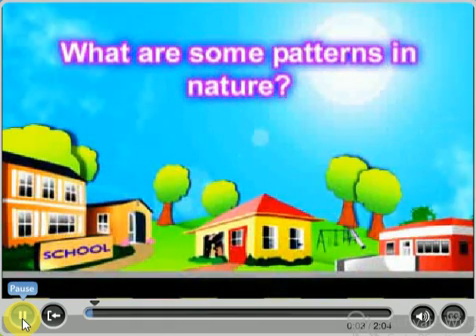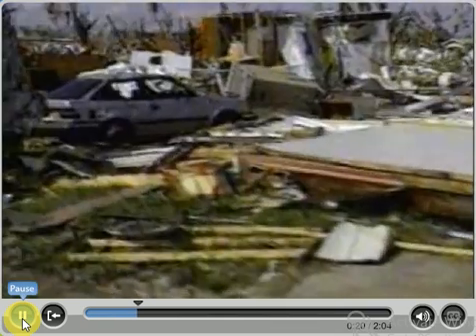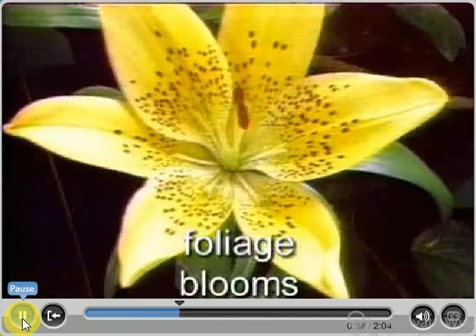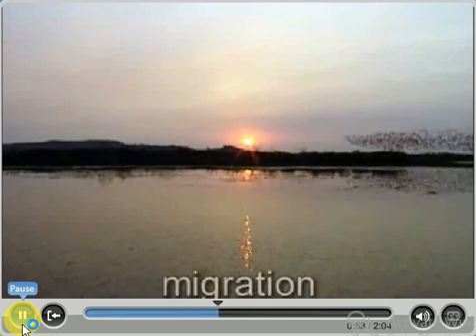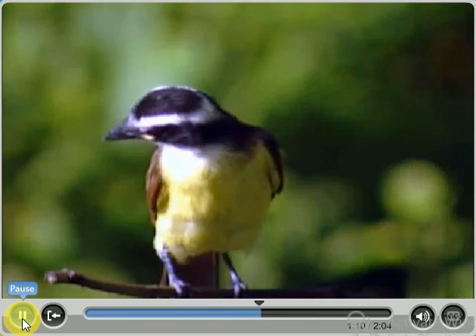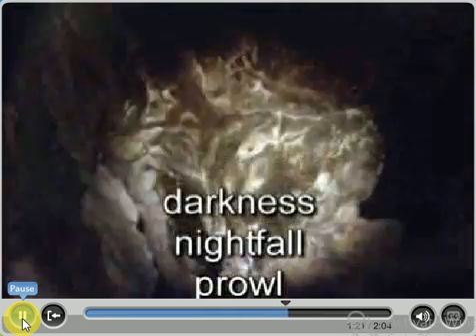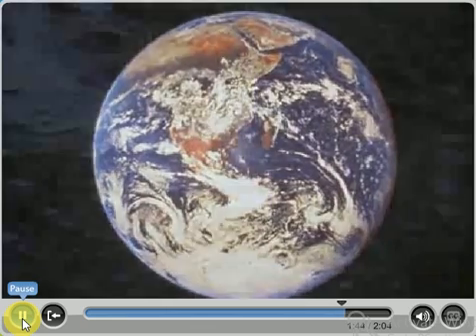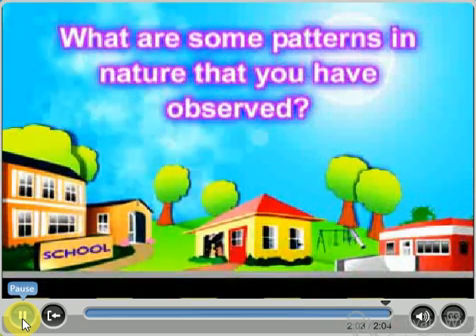Big Question of this week- What are Some Patterns in Nature ?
Published By: Amira M. I.

The Big Question of this week is
"  What are Some Patterns in Nature ? "

Grade 4 -Unit 3 - Week 1